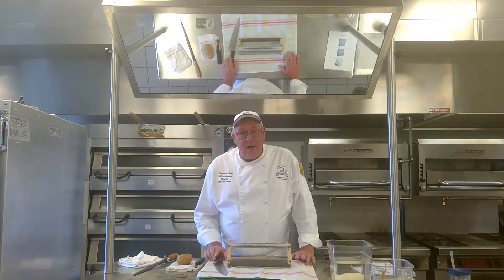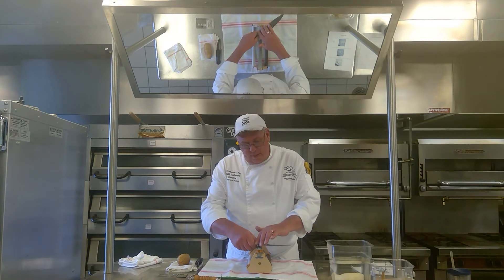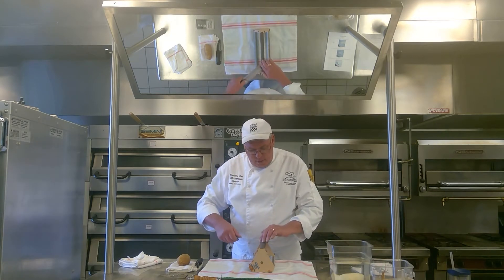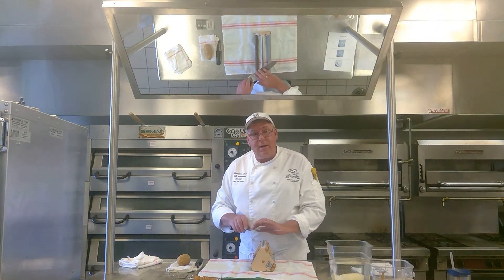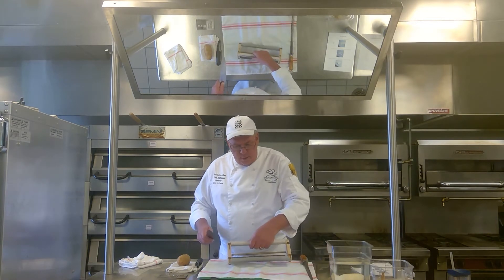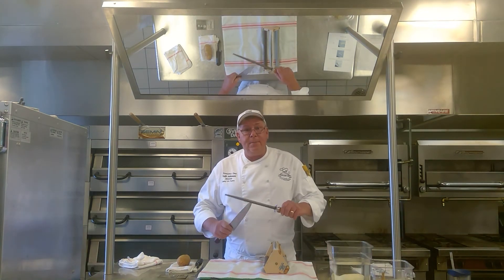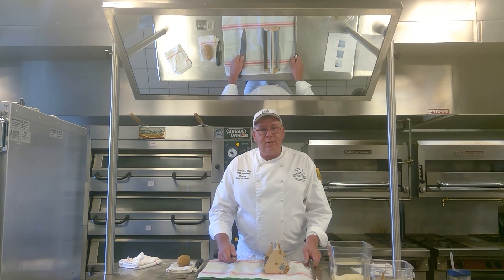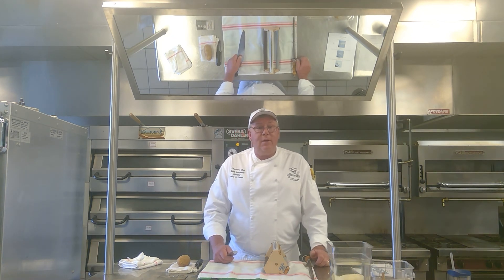Sharpening Your Knife